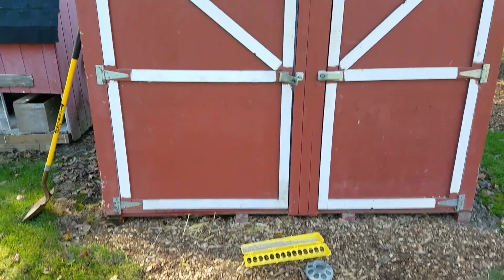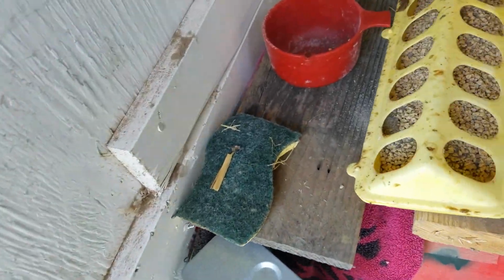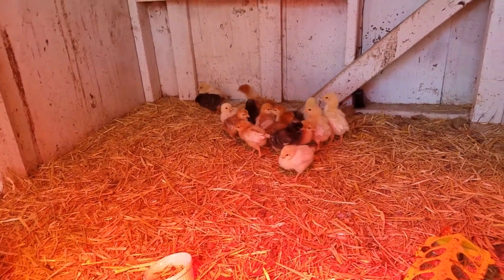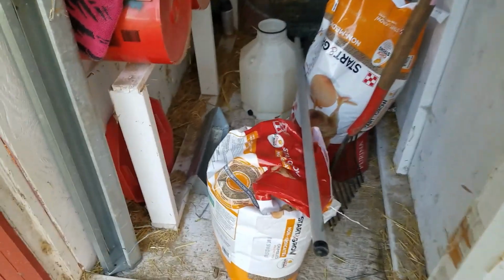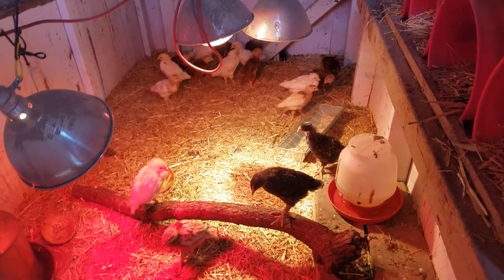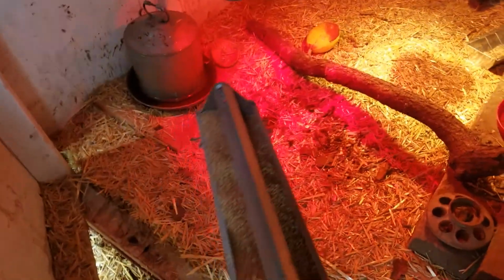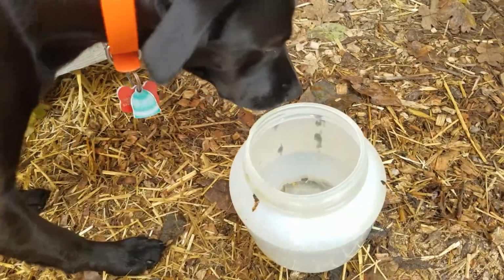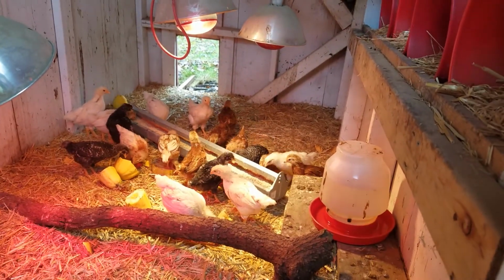Chicken Chores Bird Update #4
2 week update, birds from chicks to pullets and see our temp fencing.
Let's take a look at what's up.